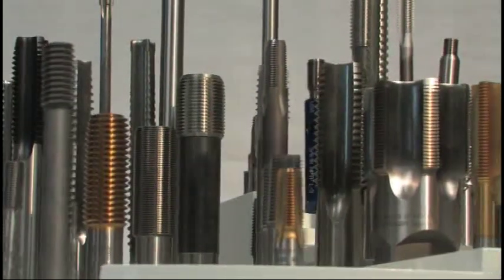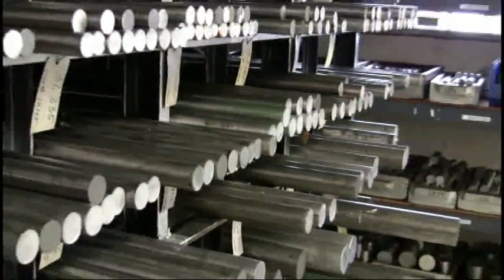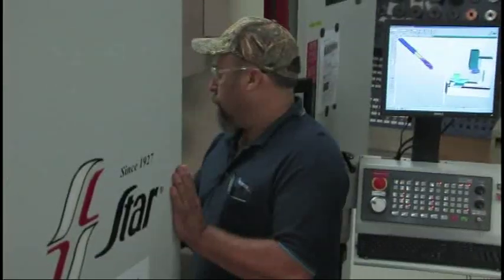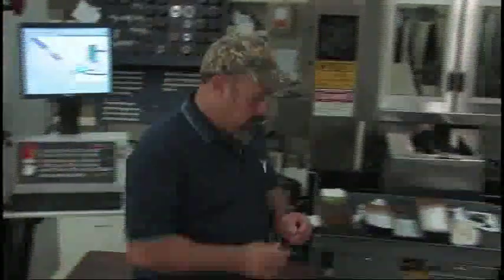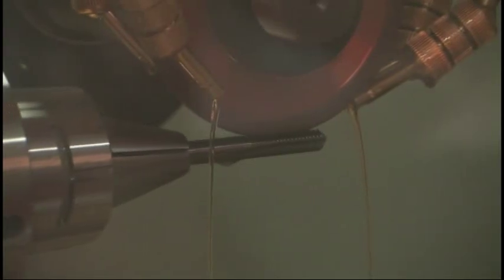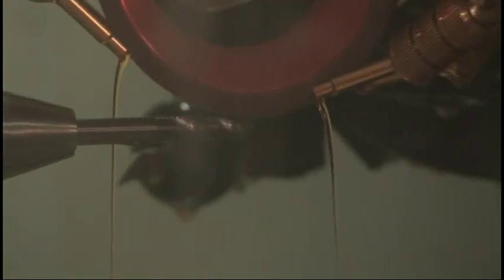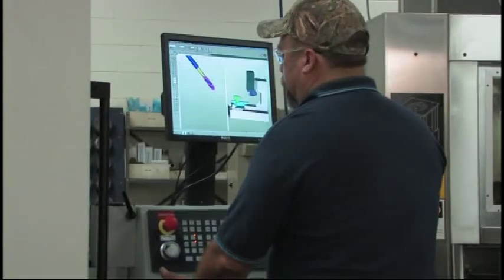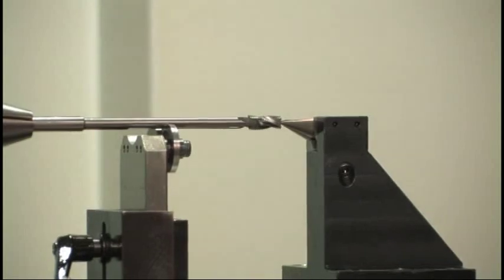Precision Fluting for Special Applications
As a world class supplier of industrial tooling products, we invest in the people, technology, and processes to deliver high-quality specialized tools for all your cutting tool needs.